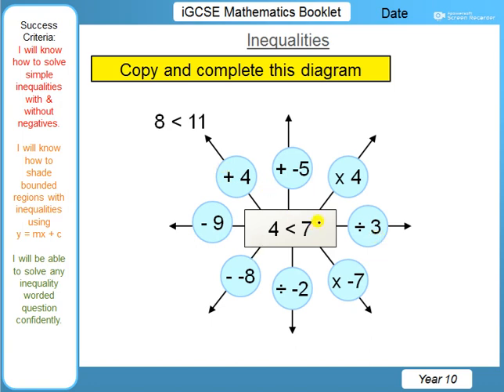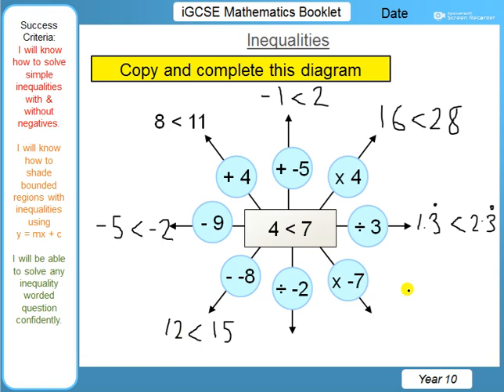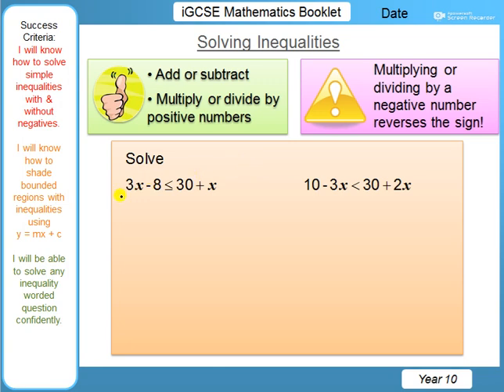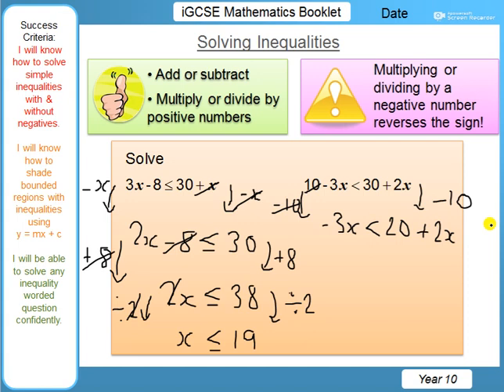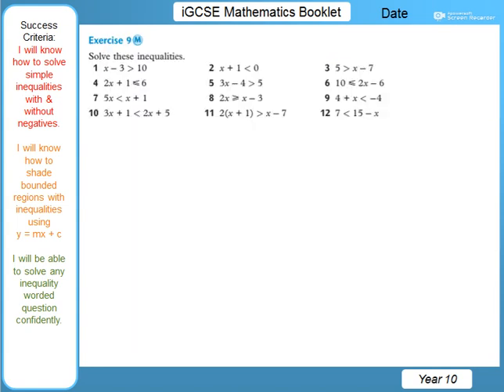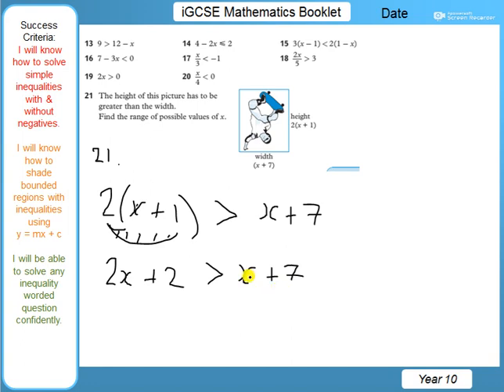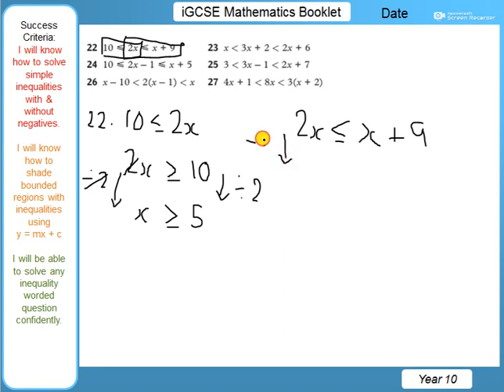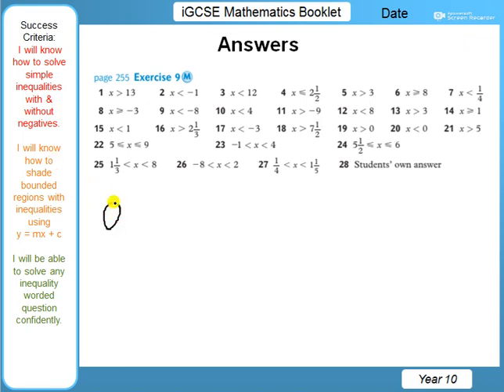How to Solve One Step Inequalities By Multiplying or Dividing!